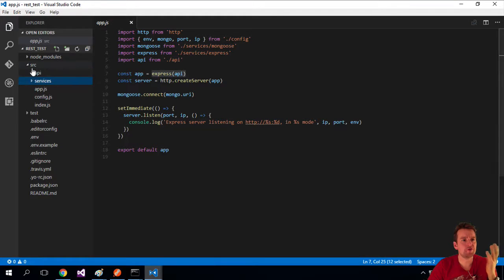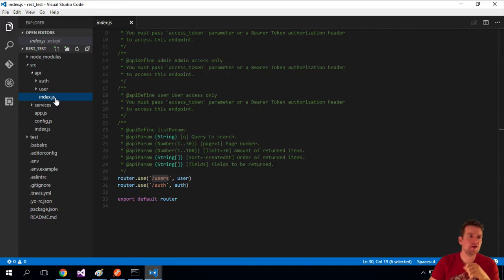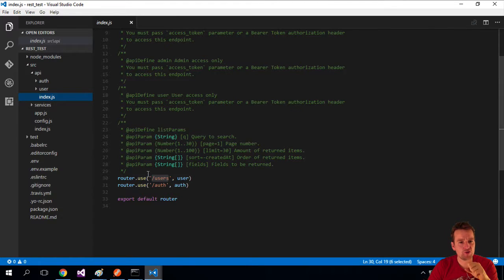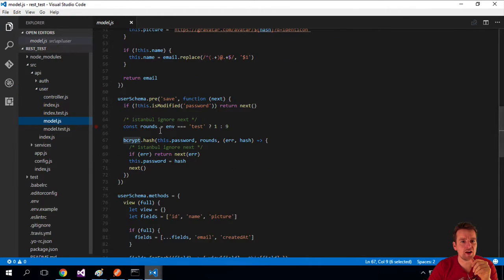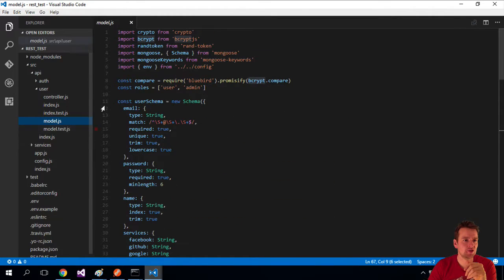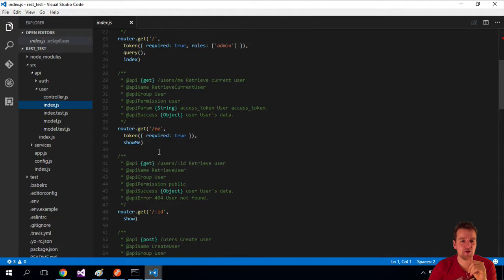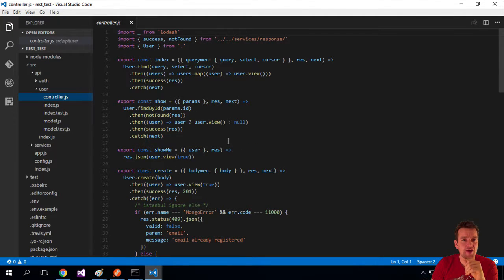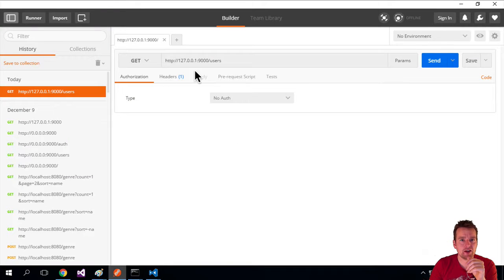Intro to the Users API